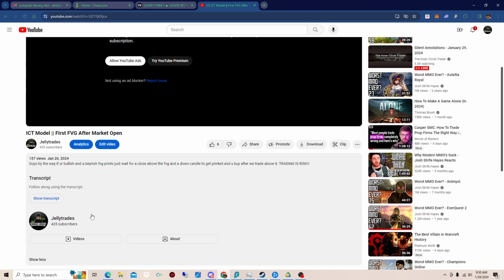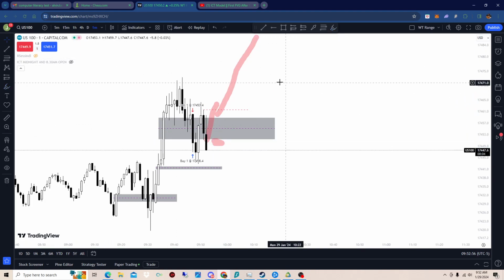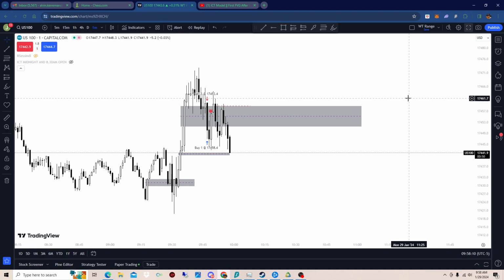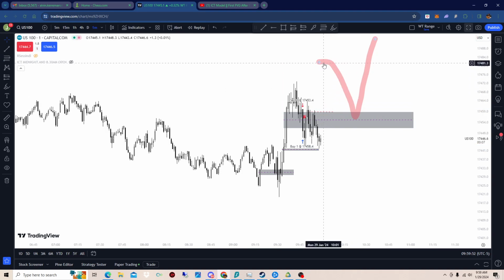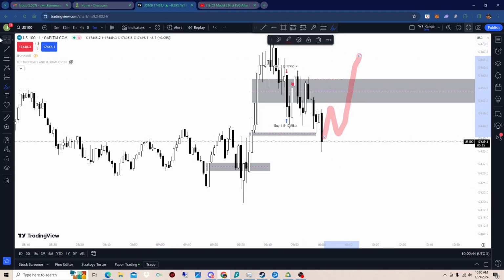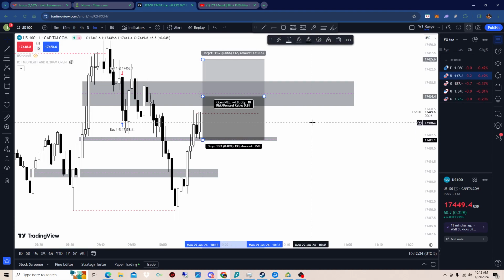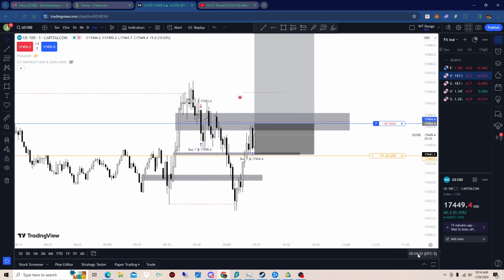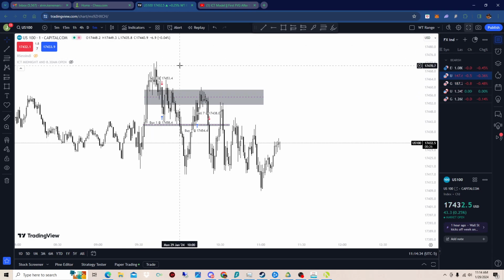Time and FVG's ICT Live Trade Analysis